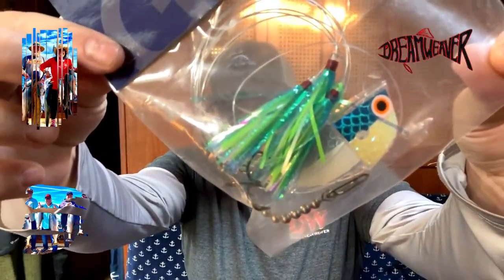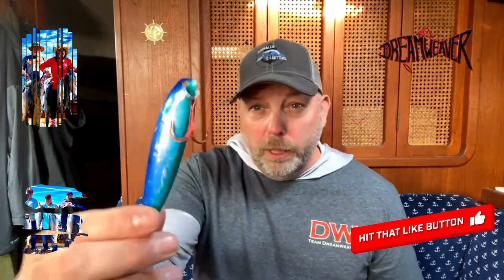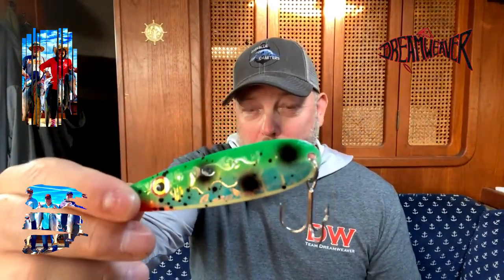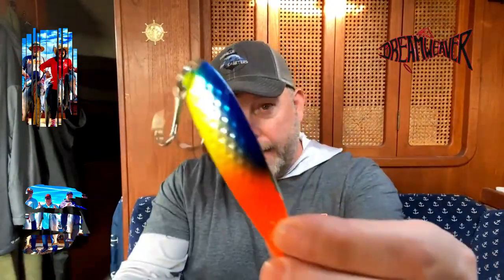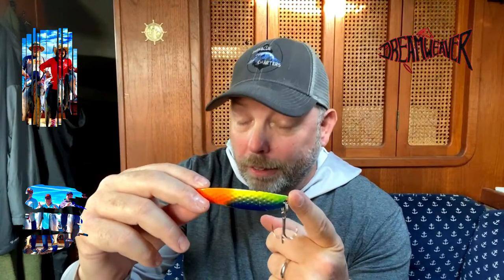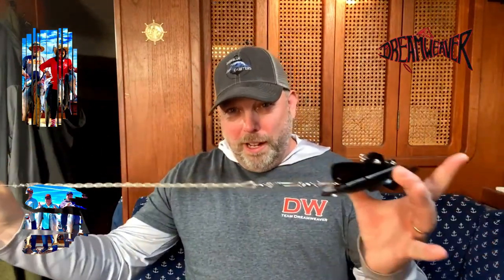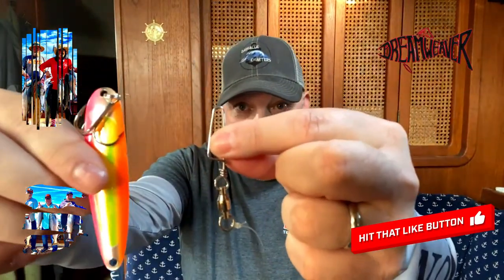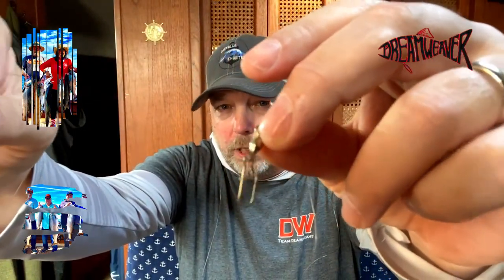DISPY DIVERS WITH SPOONS = MORE FISH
Thank you for clicking on the video and giving us the opportunity to bring you enjoyable content.